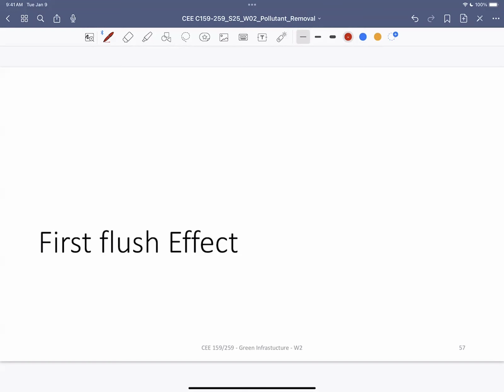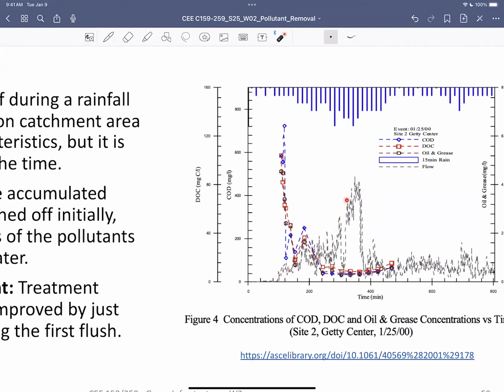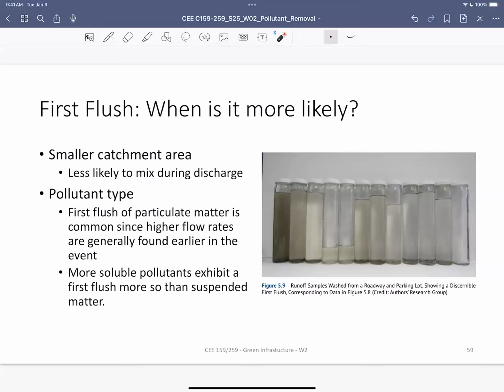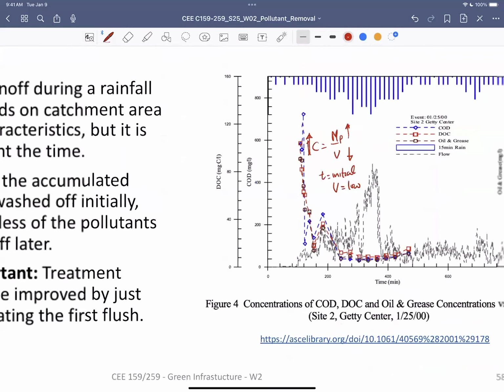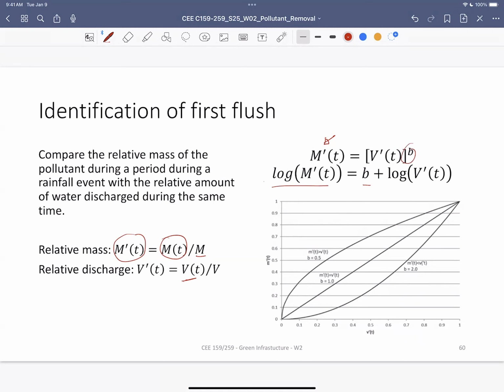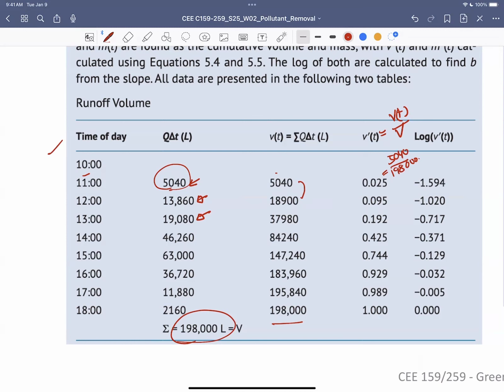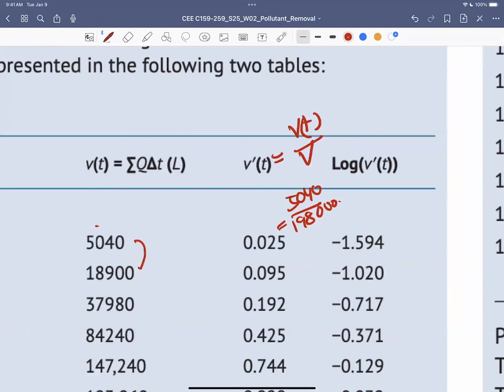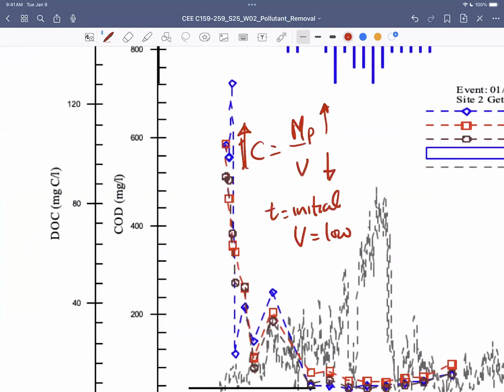W02 06 First Flush